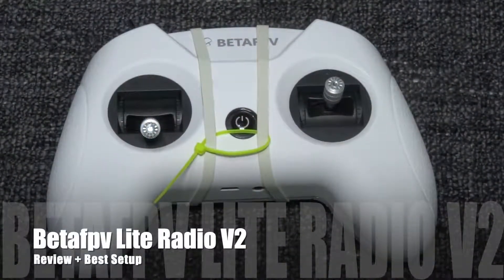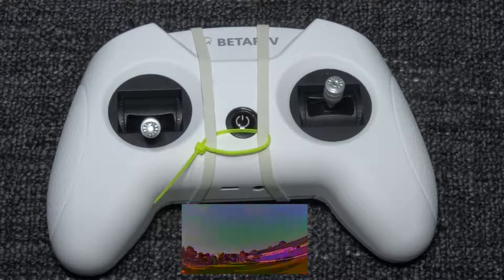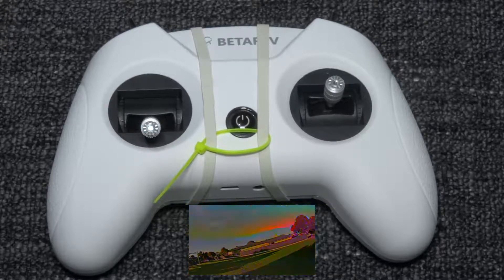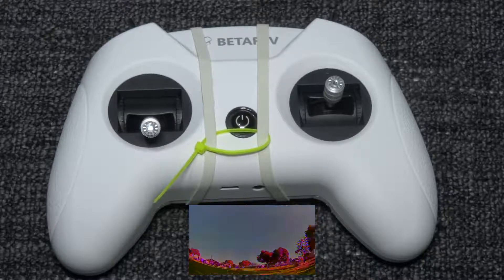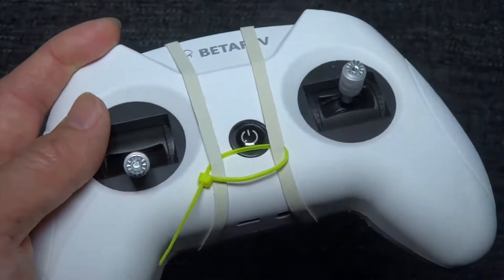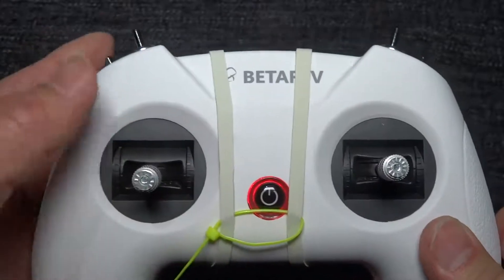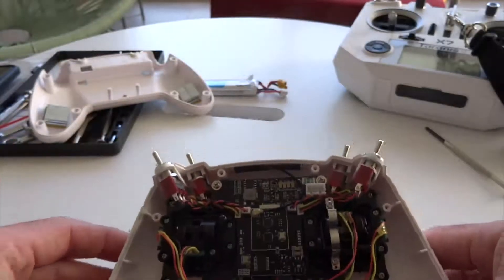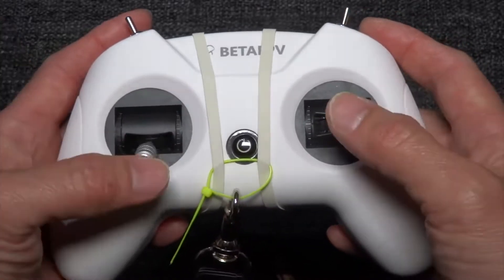BetaFPV Lite Radio V2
EMAX Tinyhawk II (code:BGRACE2J, 15%off)
21g Eachine UZ65 (code:BGEachineSML, 10%off)

Banggood 2020 July Promotion links:
From July, 21st to 24th.

Setting throttle limit and assign to a switch in Betaflight
Betaflight
Throttle limit setting
1. Go to "PID Tuning" tab
2. Choose the profile that you like e.g. Profile 1, Profile 2 or Profile 3 and then set the corresponding Rate Profile to Rate Profile 2.
3. Press "Save".
4. Go to "CLI" tab
5. Then type in the command line at the bottom: Set throttle_limit_type=scale
6. Then press "Enter"
7. Then type in:  Set throttle_limit_percentage=50
8.  Then press "Enter"
9. Then hit: "Save"

Assign to switch
10. Go to "Adjustment" tab
11. Use the "SB" switch that is Aux 2
12. Enable first and second line and change to Aux 2 on both
13. Set first line range (flick switch to confirm" - put in down position and make sure the indicator is within the orange zone, then set rate profile selection on the same line to "Slot 1" via "Aux 2")
14.  Set second line range (flick switch to confirm" - put in up position and make sure the indicator is within the orange zone (if not adjust it), then set rate profile selection on the same line to "Slot 2" via "Aux 2")
15. Then hit "Save"

Ref:
Betaflight Throttle limit

Seeing clearly = Flying confidence

Immersion

Recommendations:
1. Fatshark HDO + ImmersionRC Rapidfire(plus furiousfpv antenna below or any good antenna)
2. Any compatible Fatshark + ImmersionRC Rapidfire (plus furiousfpv antenna below or any good antenna)
3. Any Fatshark + True D or Realacc Pro Plus Achilles (plus furiousfpv antenna below or any good antenna)

Featured:
FuriousFPV True D V3.8

FuriousFPV antenna

Realacc rx5808 pro plus OSD Achilles

How to choose

Download Page for